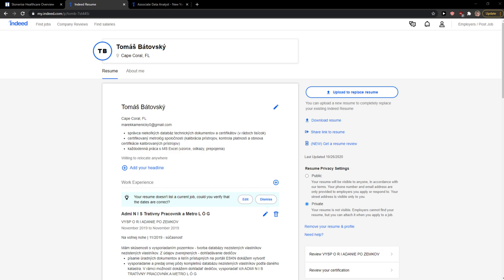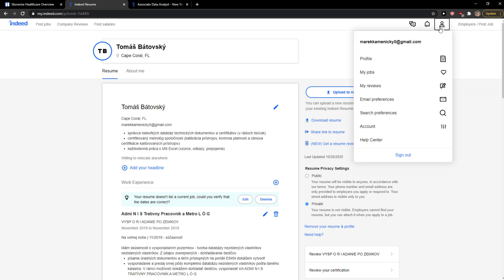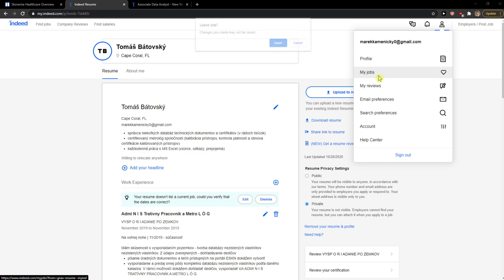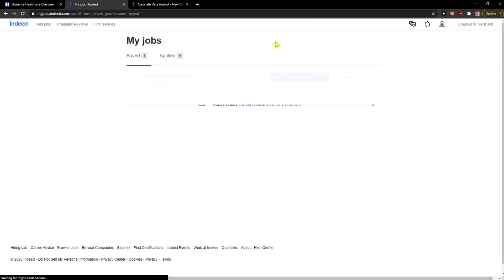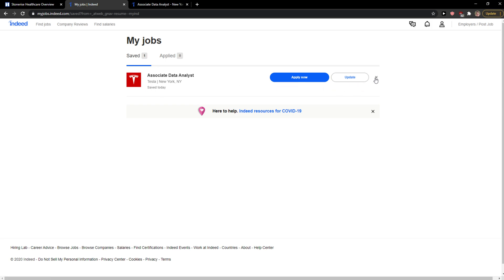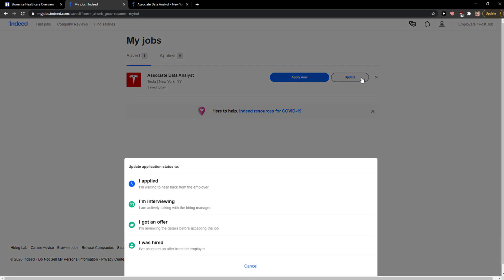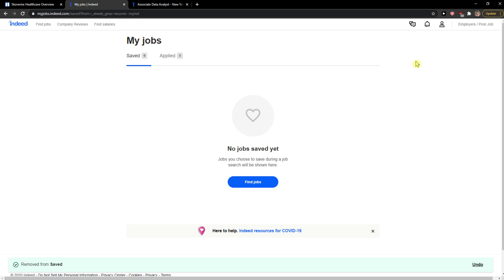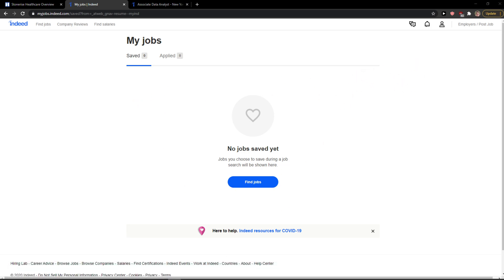How To Delete Saved Jobs In Indeed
In this video I will show you How To Delete Saved Jobs In Indeed

GET AMAZING FREE Tools For Your Youtube Channel To Get More Views:
Tubebuddy (For GROWTH on Youtube):